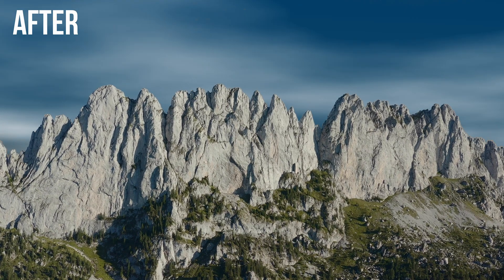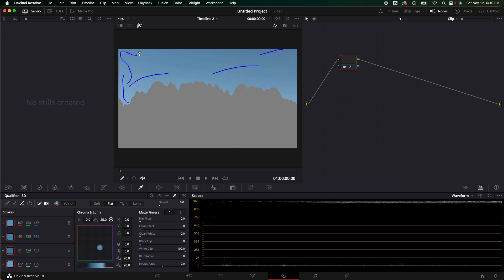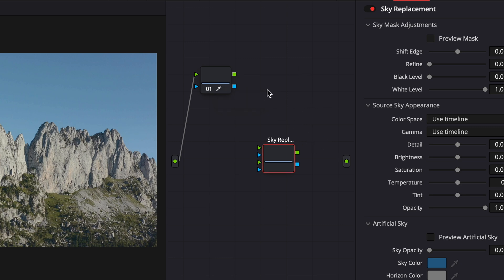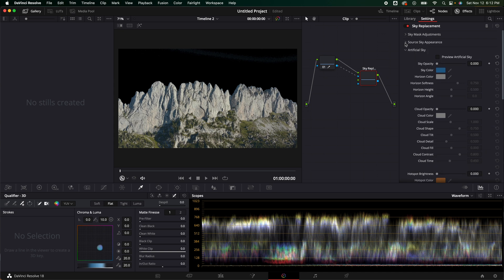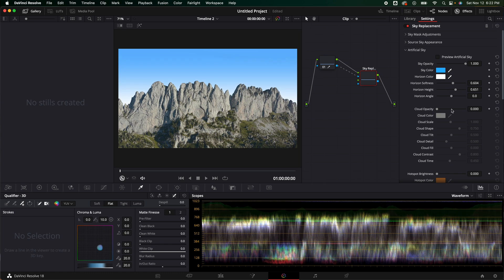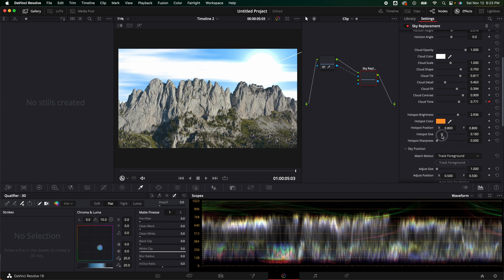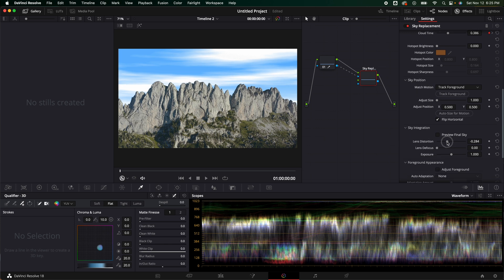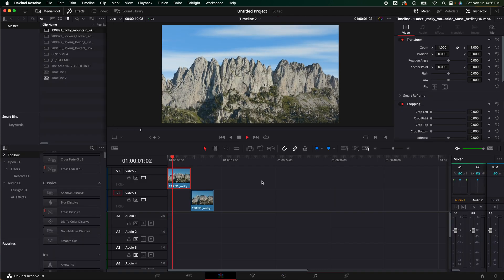DaVinci Resolve 18.1 - This UPDATE Is Insane! | NEW Sky Replacement In Davinci Resolve 18.1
Chapters
0:00 Intro
0:30 Before & After
0:58 Picking the sky / Qualifier
1:45 Highlight tool
2:05 Sponsor
2:44 Sky Replacement
4:23 Artificial Sky
5:28 Cloud Opacity
6:49 Hotspot
7:22 Sky Position
8:44 Foreground Appearance
9:11 Global Blend